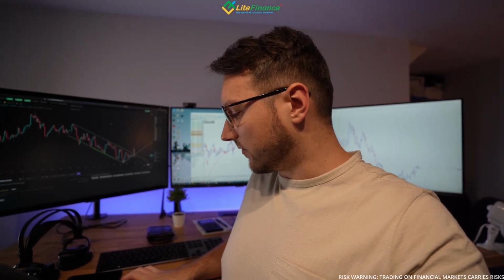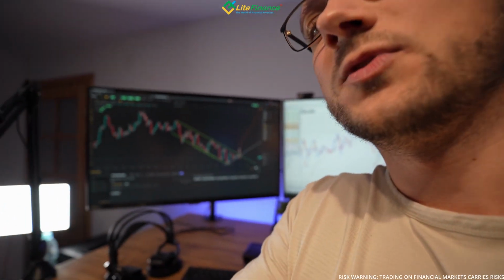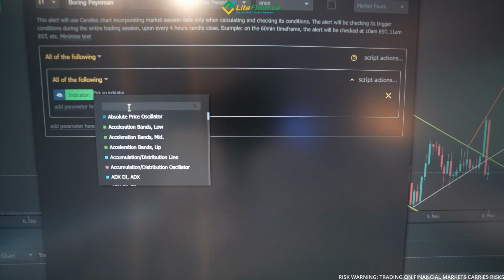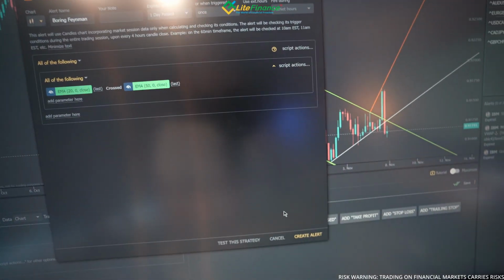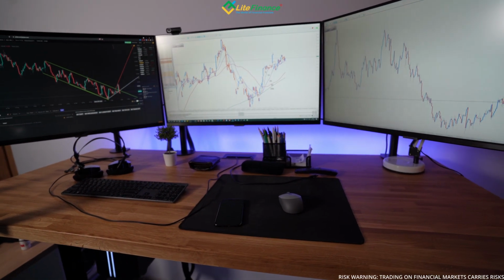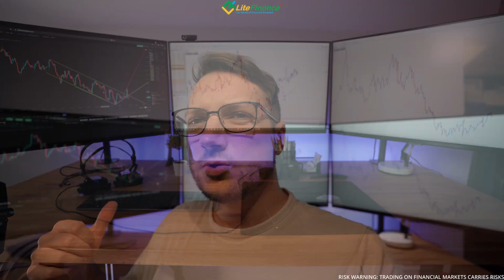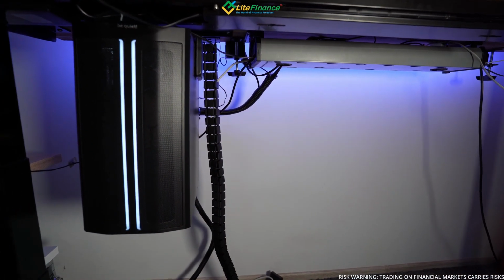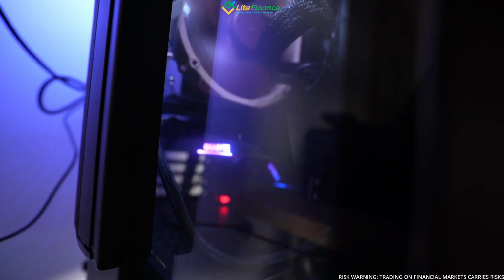What equipment should I choose? My trading setup | Video diary #10 LiteFinance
Hello guys, today a very loose topic. I receive many messages with question on "how I can upgrade my trading", "what can I improve with my trading", "what I'm doing wrong" "what to correct" etc. most of the problems you'll solve through education, which is reading books. So I prepared video with most valuable books that can find currently on the market, that helped me tremendously to take my work, my trading, investing and business in general to another level. Hope you'll find them useful as I did.